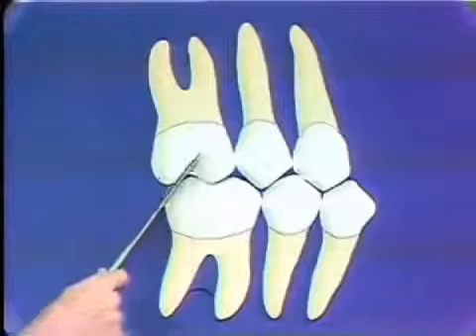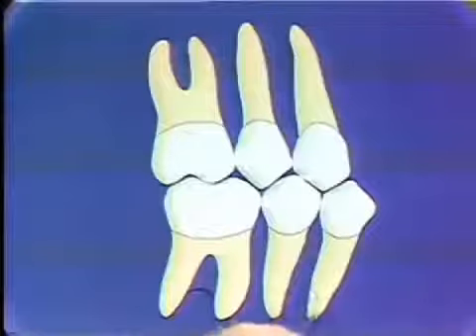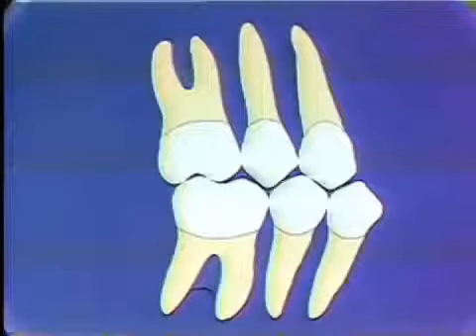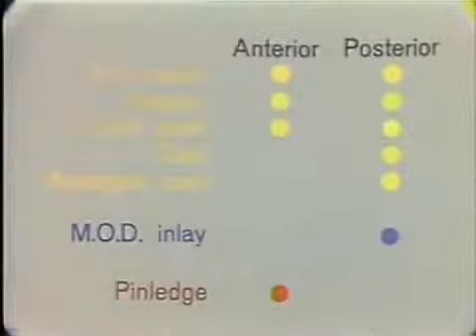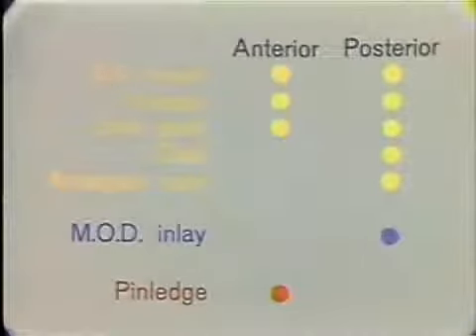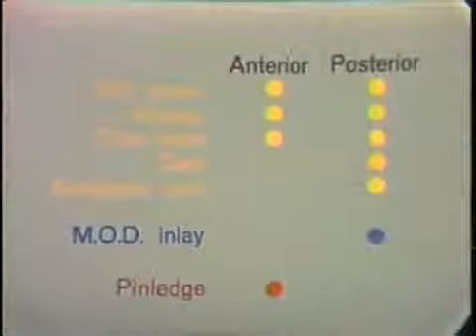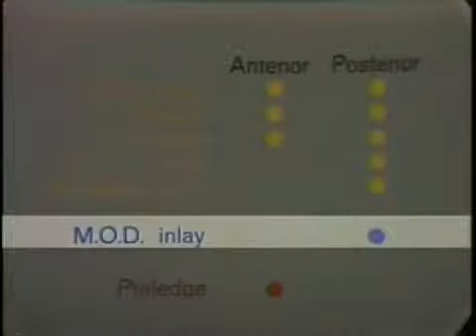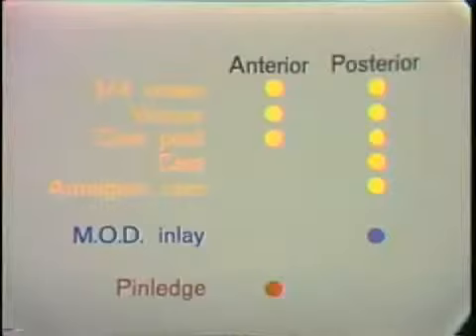006 Retainers for Fixed Bridges